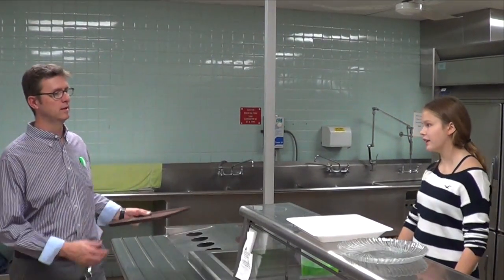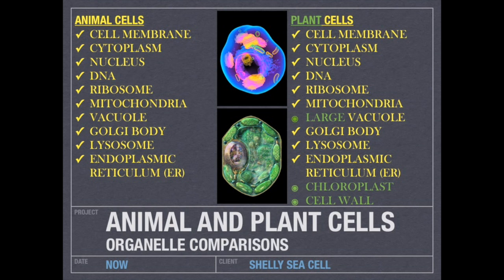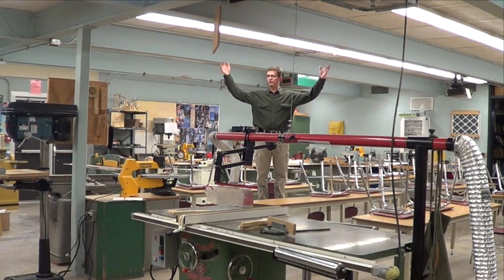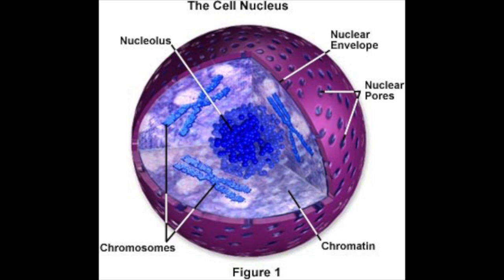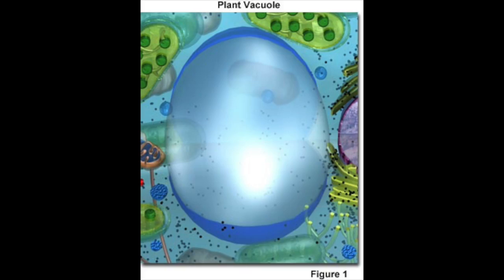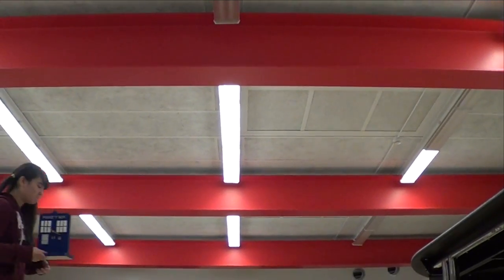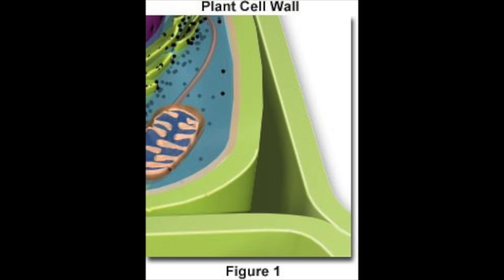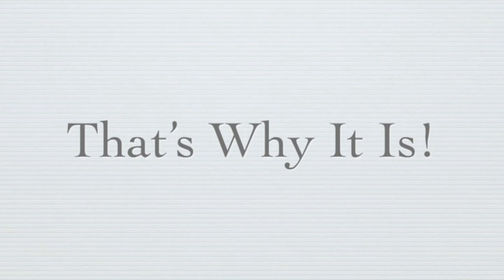Cells, Cell Parts and Functions for Middle School Students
This video is about cells, cell parts and their functions, prokaryotes, eukaryotes.